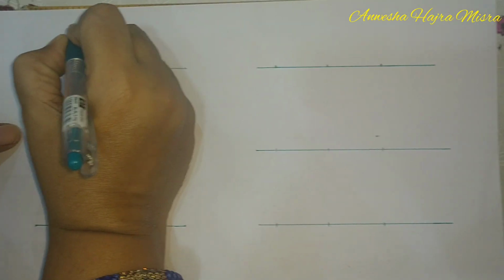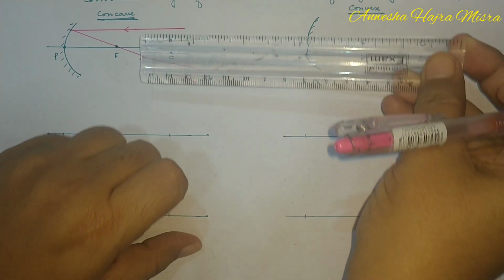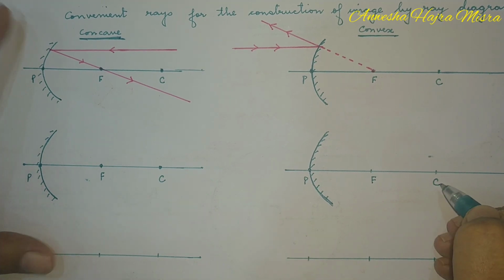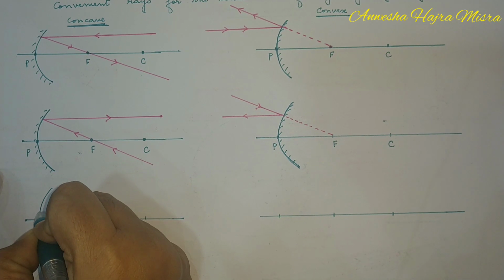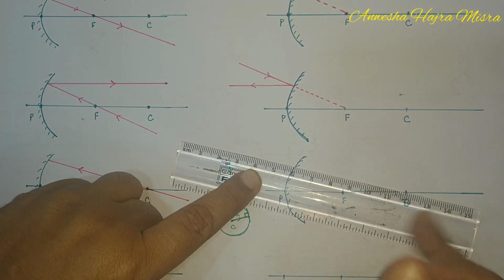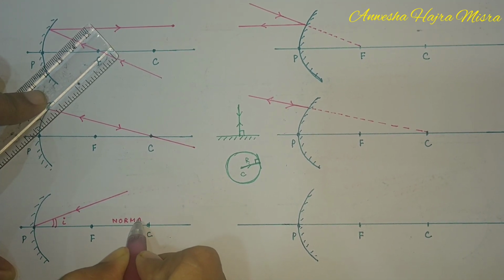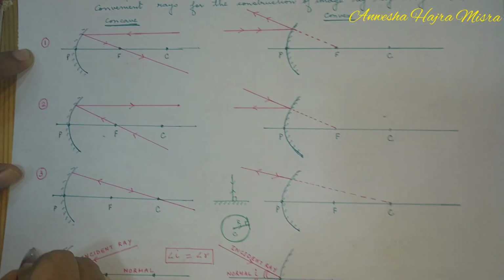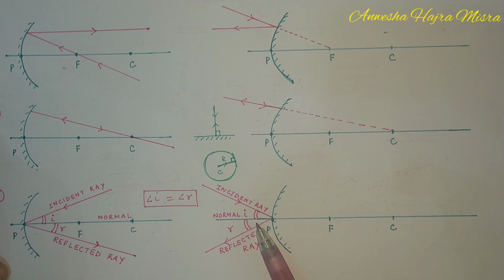Spherical Mirrors - Part 3 - Convenient rays for the construction of image in Spherical Mirrors